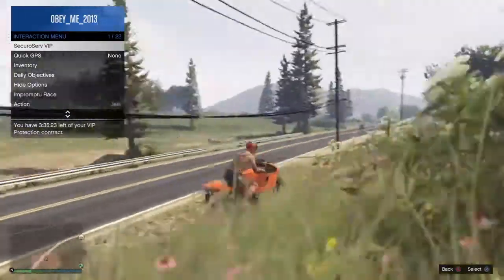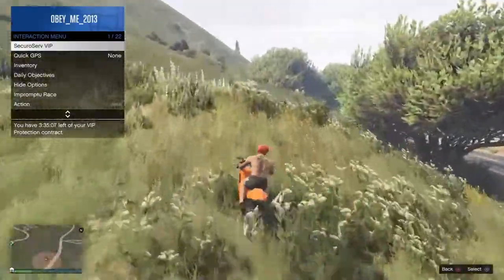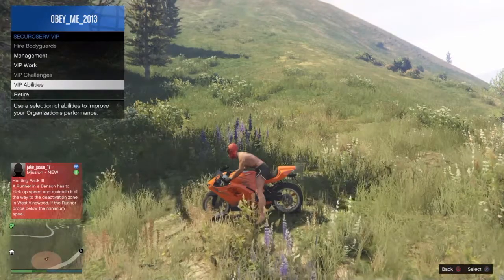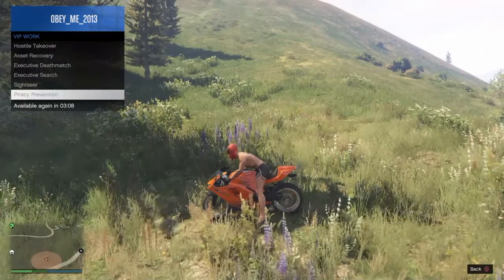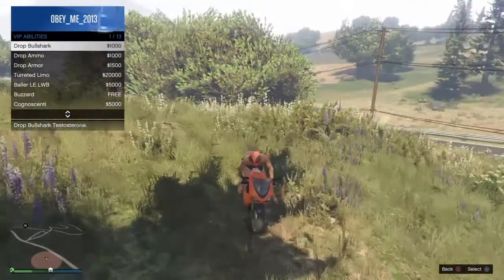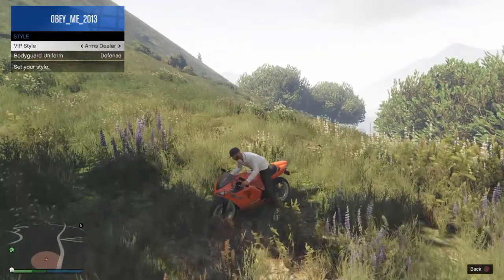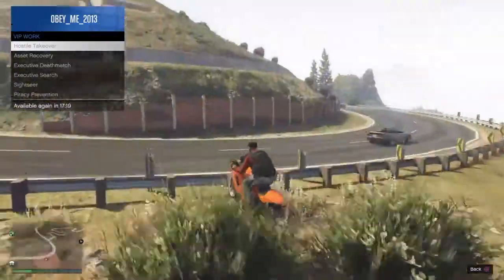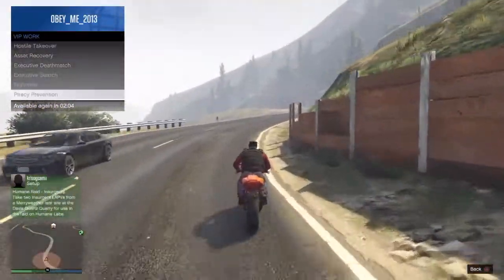NEW METHOD of Getting MONEY & RP in GTA 5 ONLINE using VIP WORK!!!